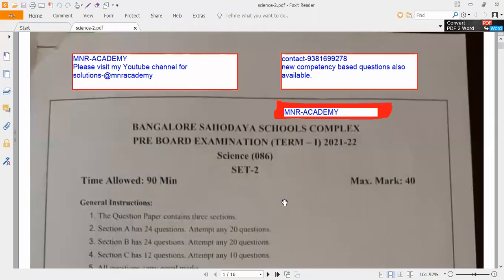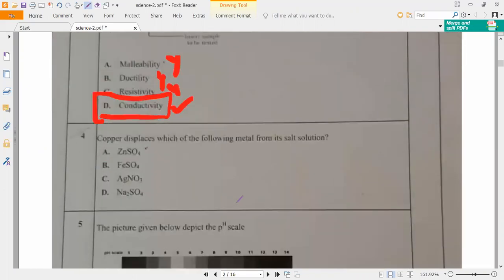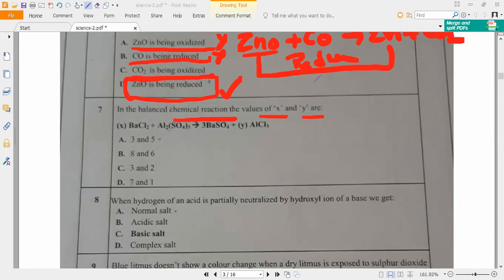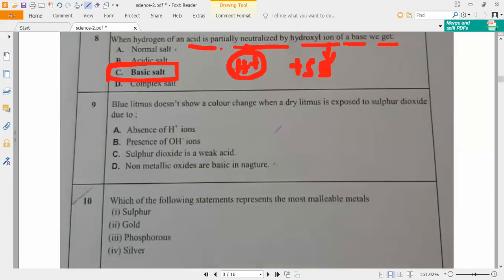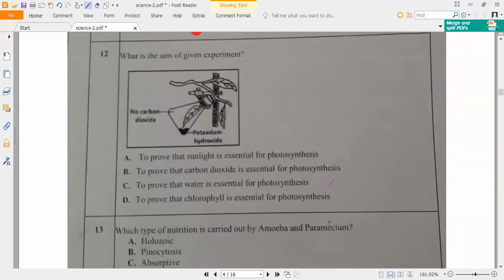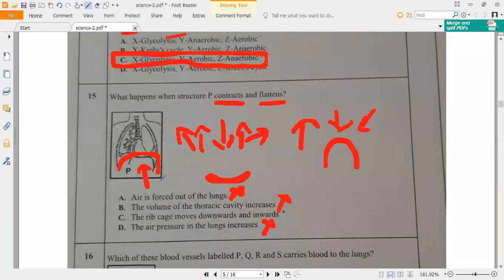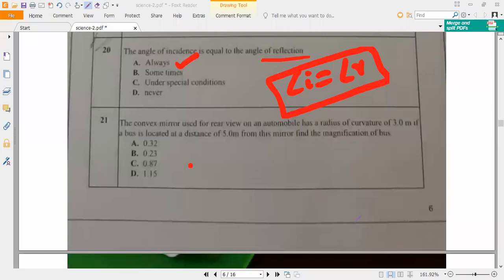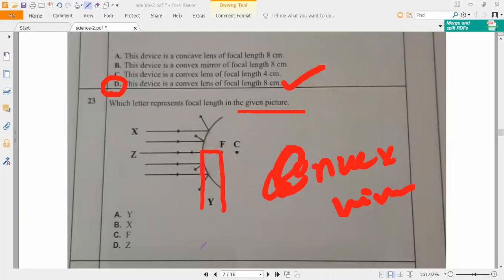Bangalore|| Sahodaya || Schools|| COmplex|| Pre || Board ||Examination(Term-1) 2021-22-Science-set-2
@mnracademy   Bangalore|| Sahodaya || Schools|| COmplex|| Pre || Board ||Examination(Term-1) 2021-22 Science. Set-2